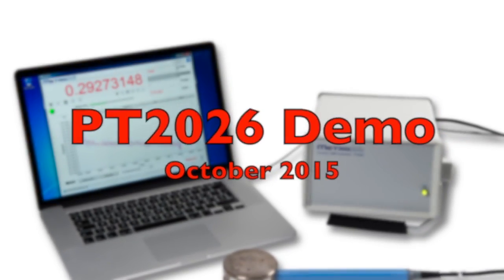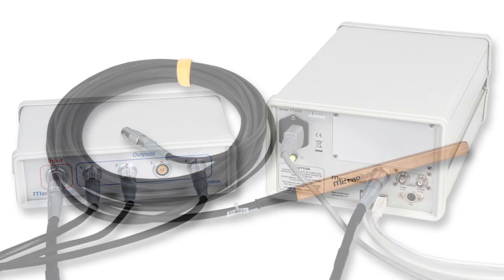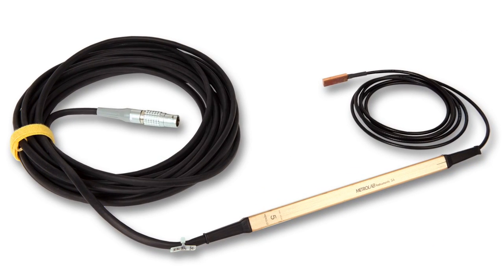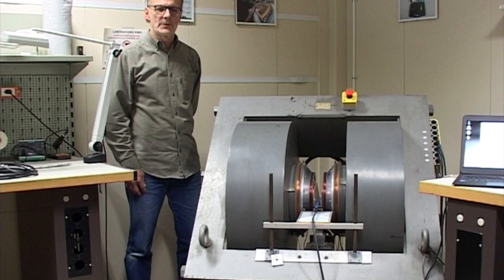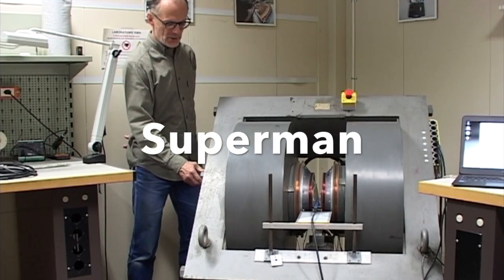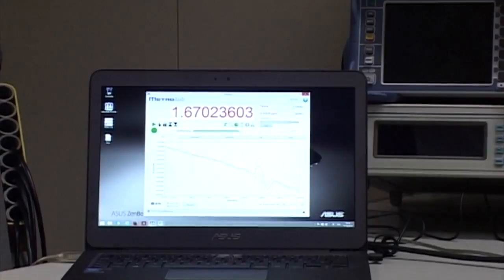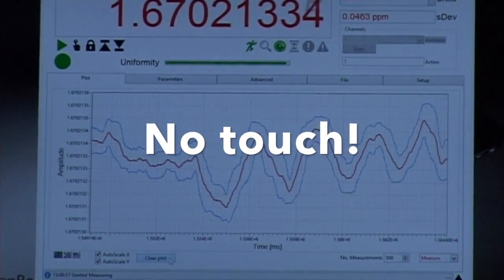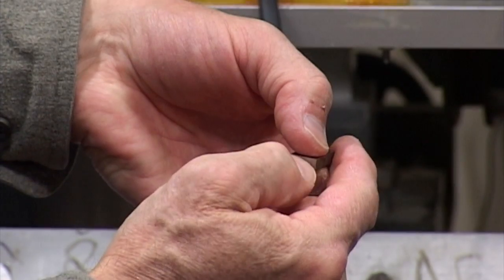2015.10.15 PT2026 Demo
PT2026 Demo - October 2015